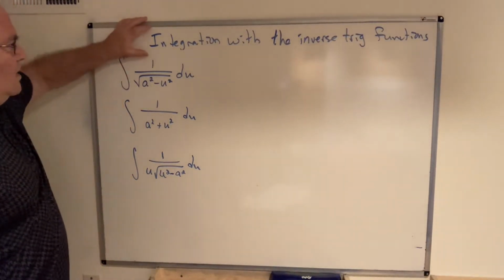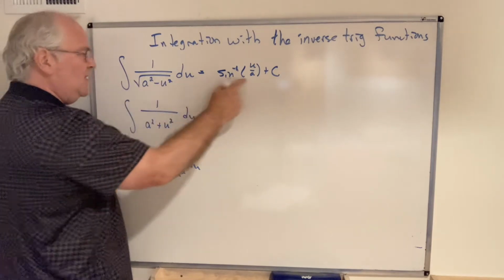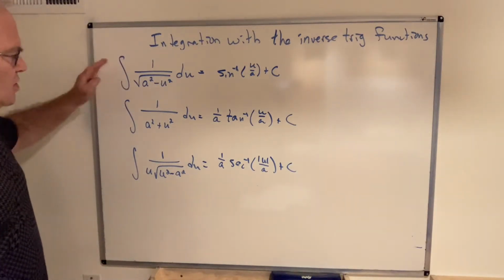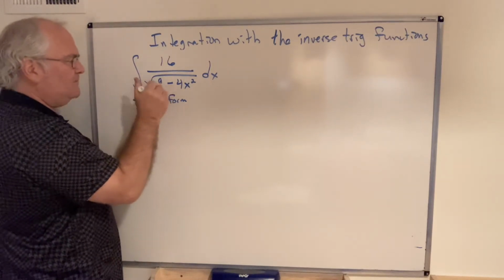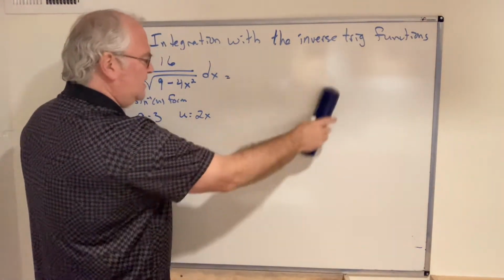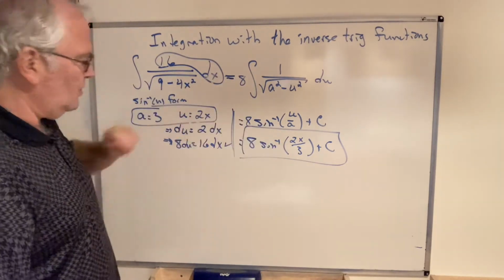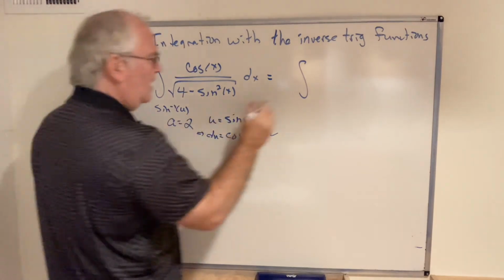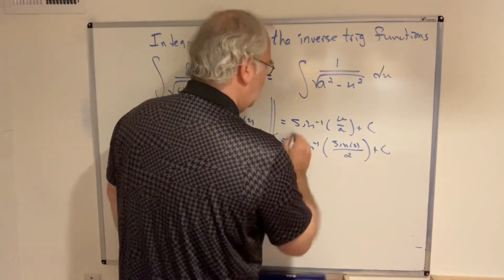Integration with Sine Inverse